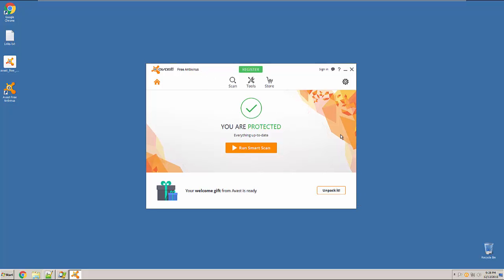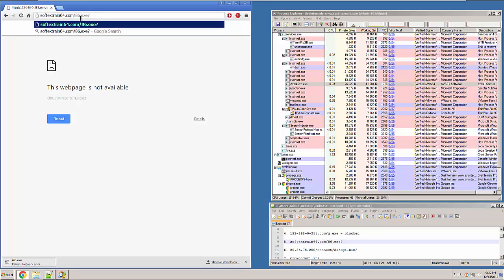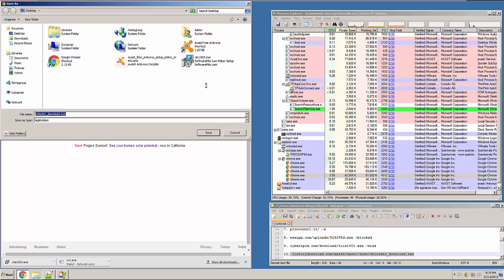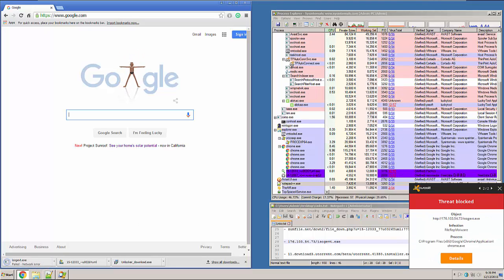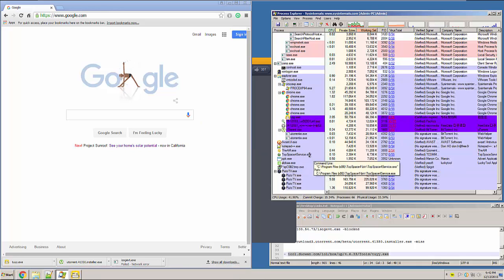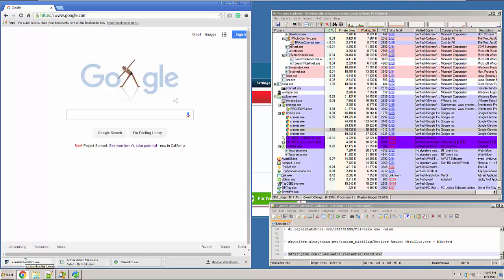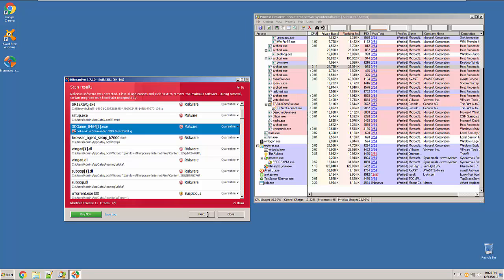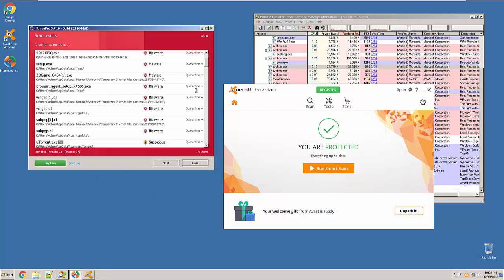Avast! Free Anti-virus Review (Prevention) (Pt.1/2)